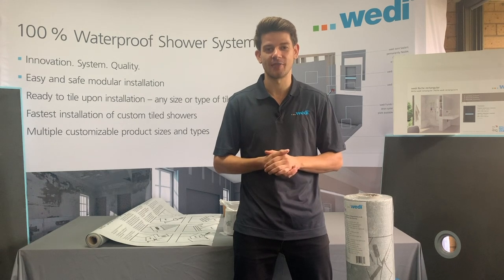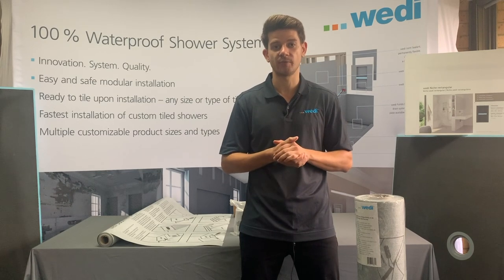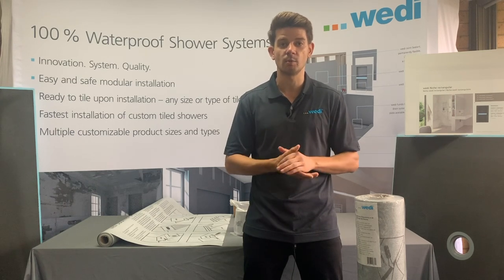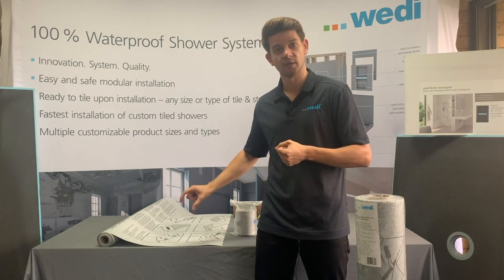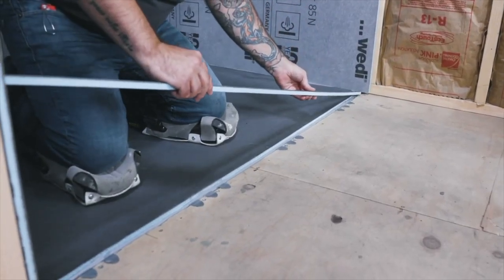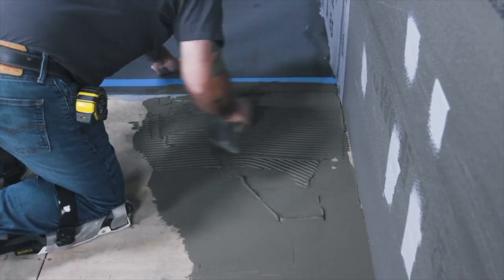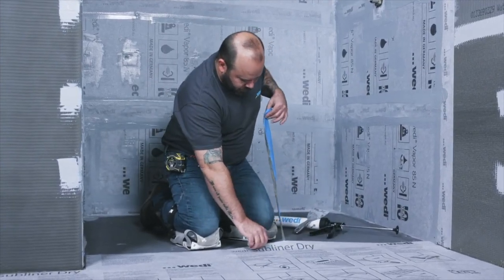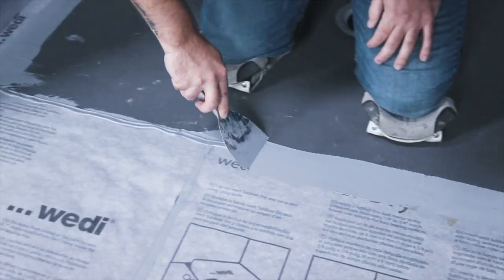wediWednesday Subliner Dry High Res